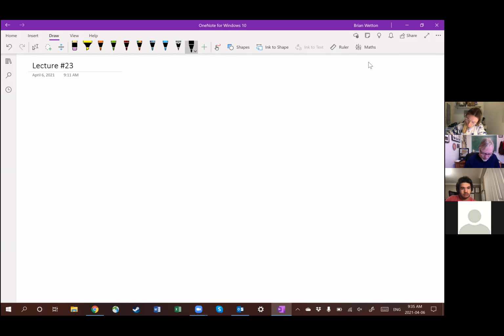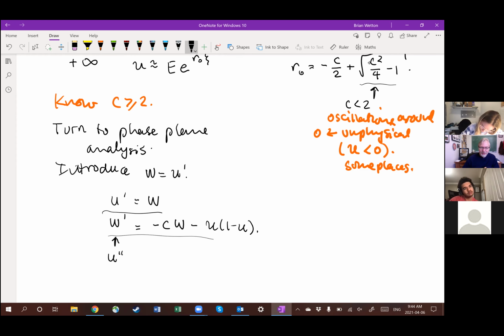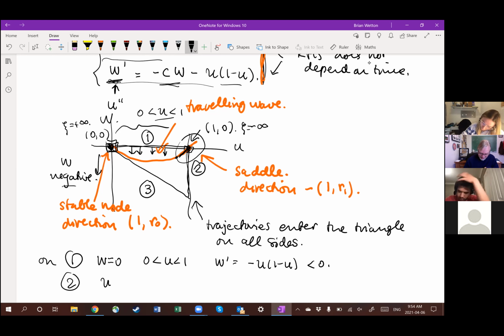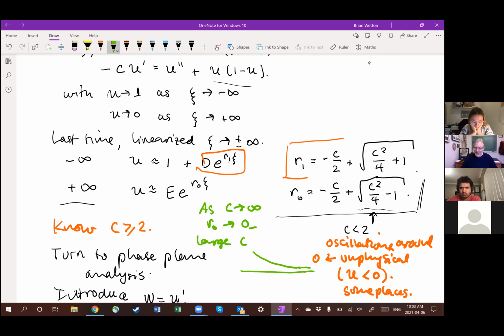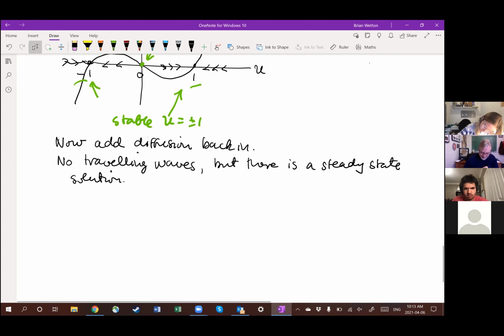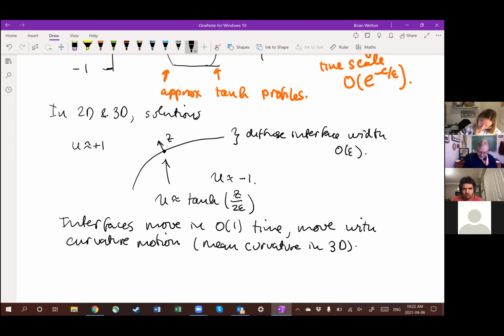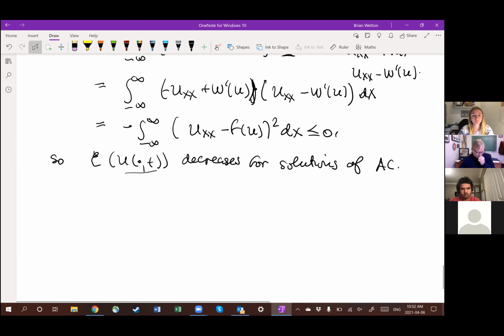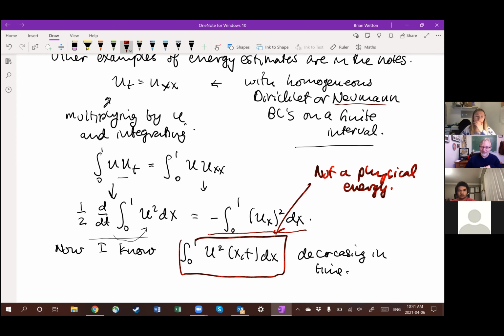Math400 Lecture#23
Travelling wave for Fisher's equation (continued)

Allen-Cahn equation:
steady states
gradient flow

Energy estimates